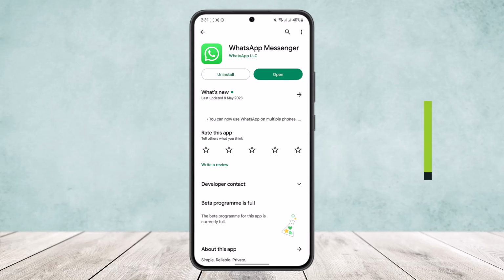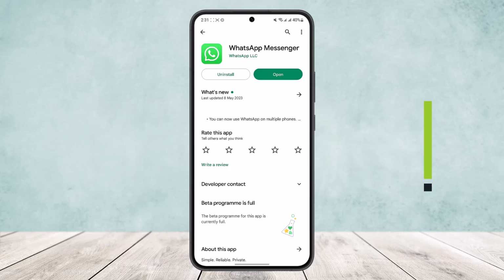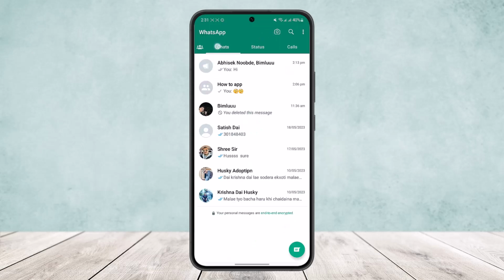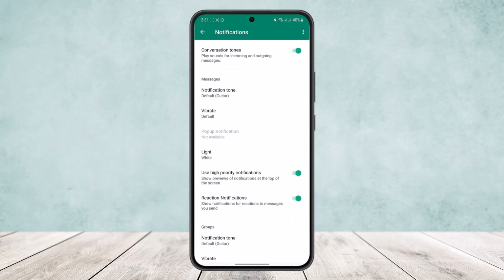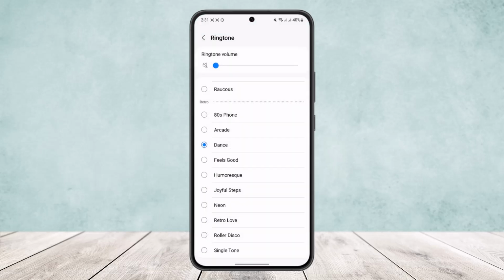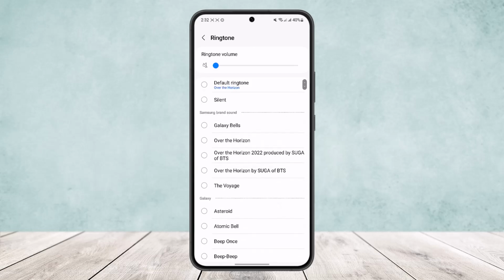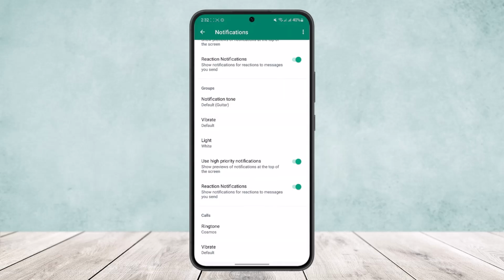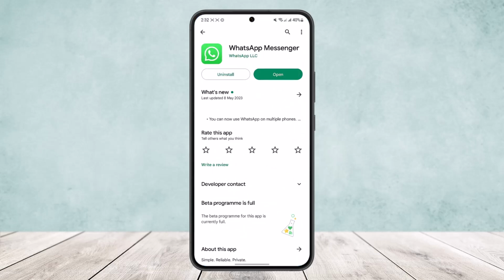Set Whatsapp Call Tunes - How To Set A Song As Whatsapp Ringtone ! [EASY STEPS]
In this tutorial video, I will simply show you how to set o change WhatsApp caller tune. So just make sure to watch this video till the end.

~ Video Chapters:
0:00 Introduction
0:10 Change Ringtone
0:53 Outro